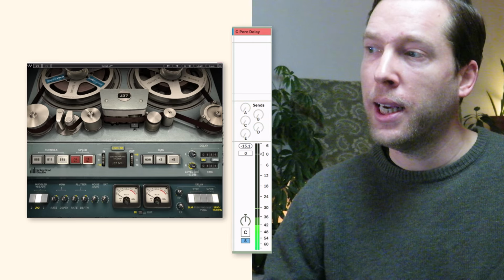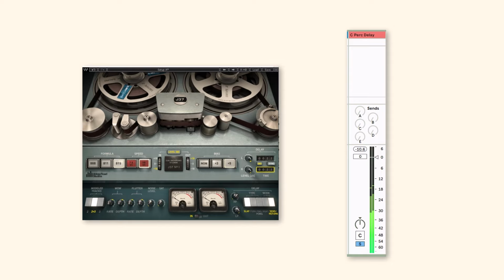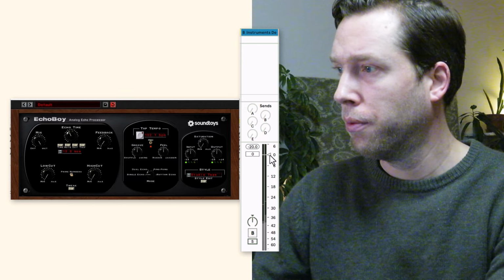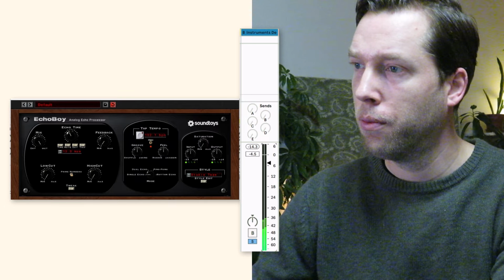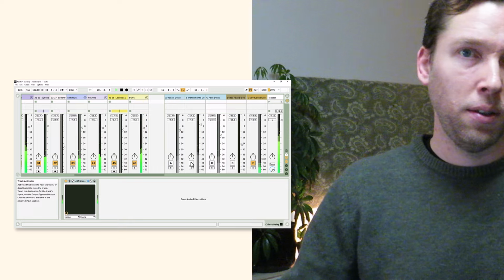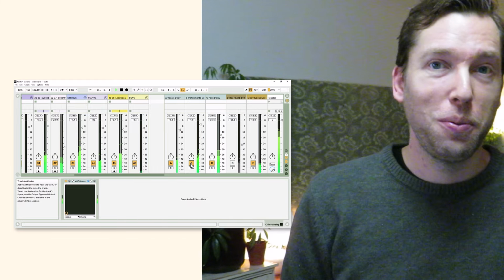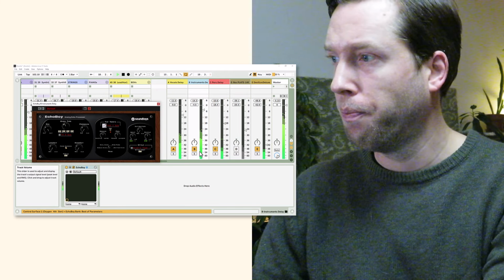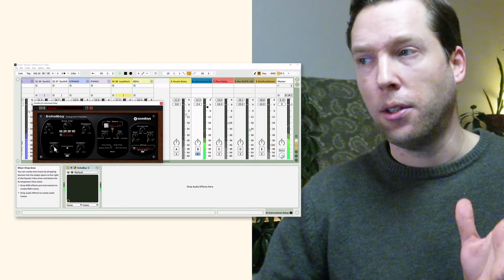Mix for Space Using Delay Effects Channels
Add dimension and create space in the mix using delay effects. Add delay to vocals, drums, and instruments and adjust the tone when mixing delays to balance a clear, dynamic mix with space and separation.